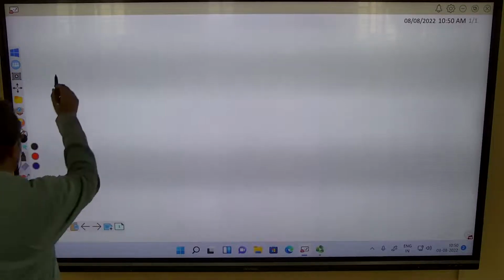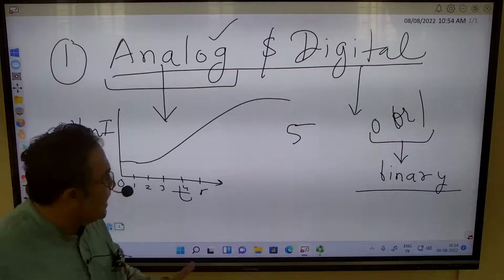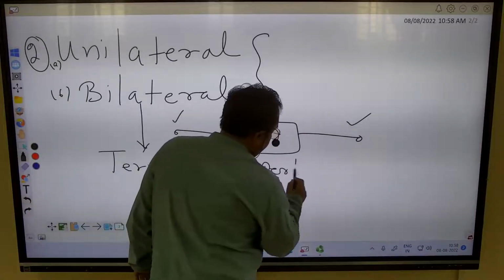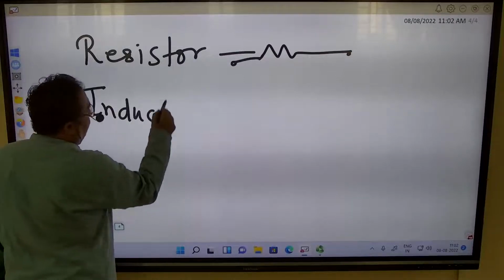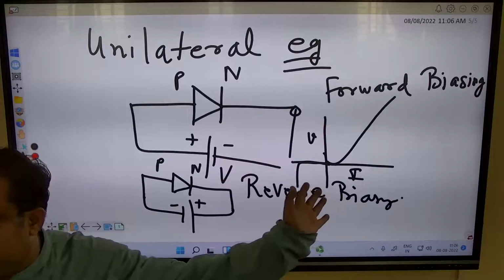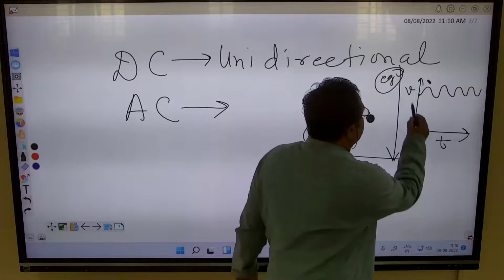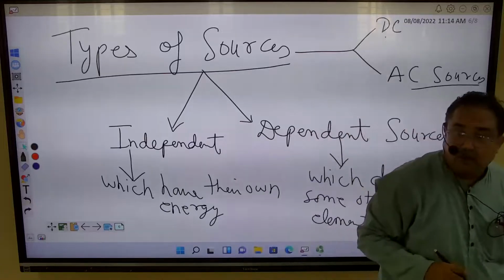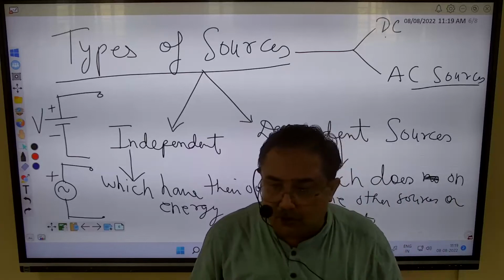Circuit Theory Lect 4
Types of Electrical sources, Unilateral, Bilateral , analog, digital system